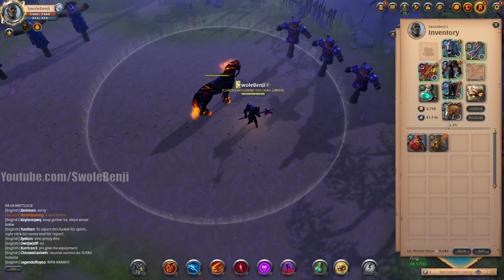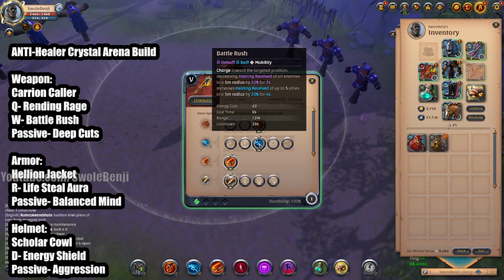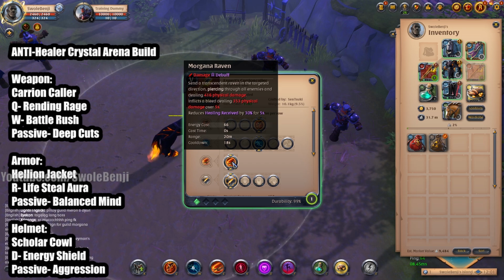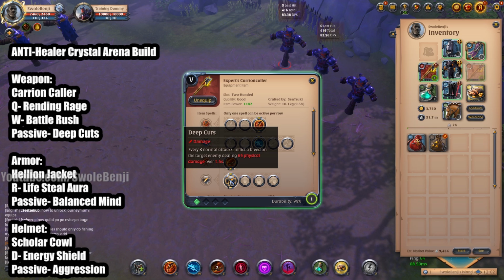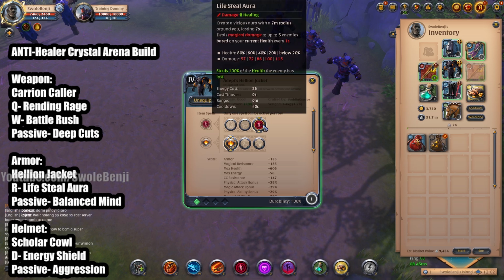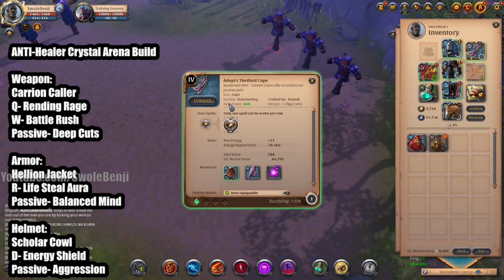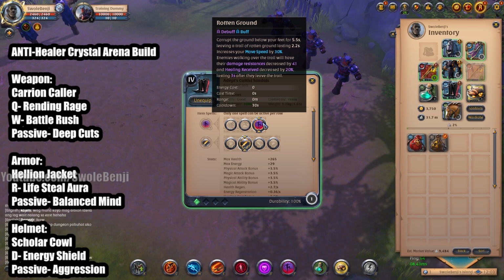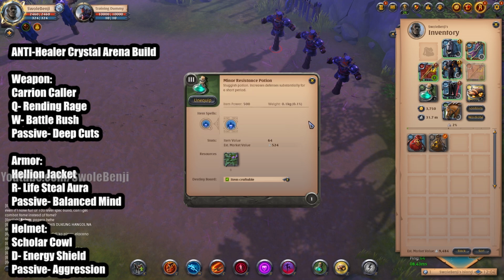The BEST Weapon in Crystal Arena - Albion Online Build Guide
There is one weapon in Albion Online that is better than all the others for Crystal Arena. At high ranks this weapon is mandatory to have. Just using this weapon in crystal arena will allow you to rank up very quickly allowing you to get better rewards and grow your character. This build guide for crystal arena will teach you not only how to use this weapon to win every match, it'll also show you exactly what to do in every situation allowing you to play Albion Online like a high ranked arena pro. This build guide will show you what is the best weapon in crystal arenas and why you should be using it.

0:00 Intro
0:26 Best Weapon in Crystal Arena
0:44 Crystal Arena Build Guide
4:08 Chase Potential
4:30 How to Play the Build
5:13 What do to Between Fights
5:25 Small Skirmish Tips
5:49 Spawn Camp Potential
6:35 Who to Target and Why
7:02 Showing Focus Priority
7:53 Outtro

Title: The BEST Weapon in Crystal Arena - Albion Online Build Guide